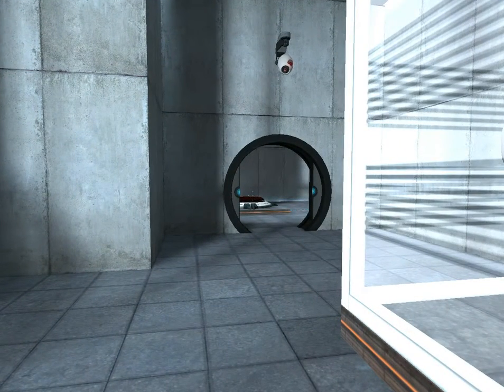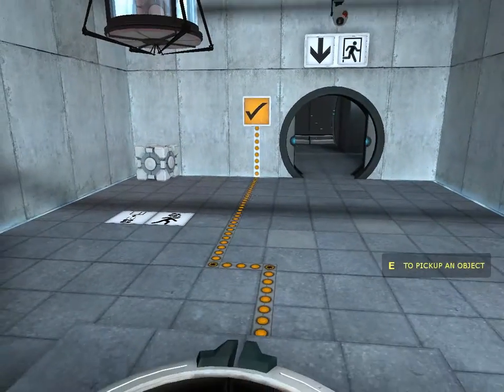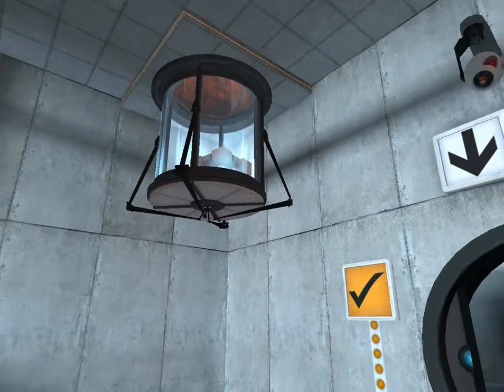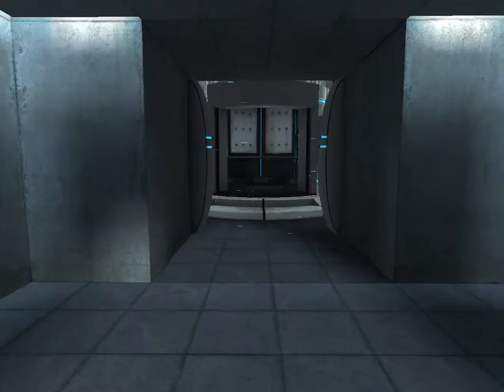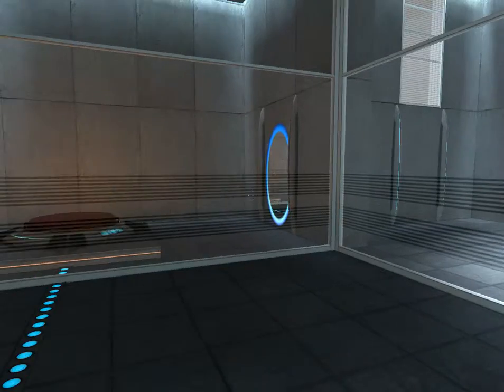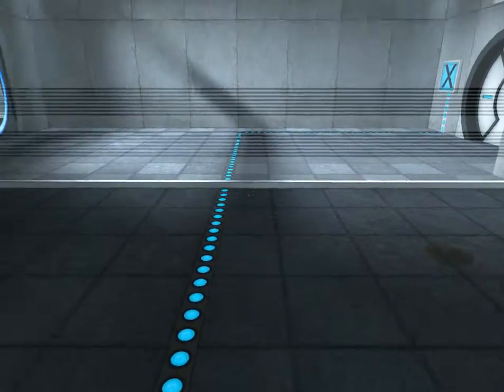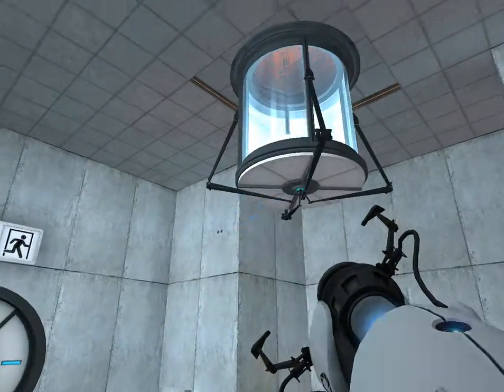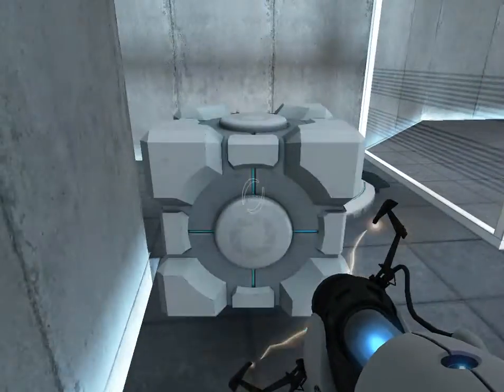Ander Plays Portal - Episode 1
If you enjoyed this video, please consider supporting it by clicking the Like button. It helps a lot!